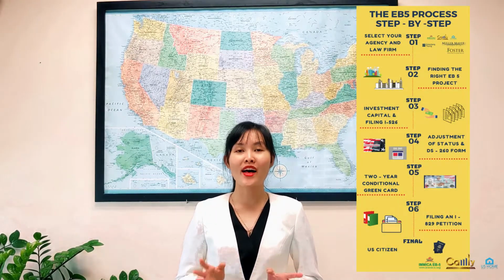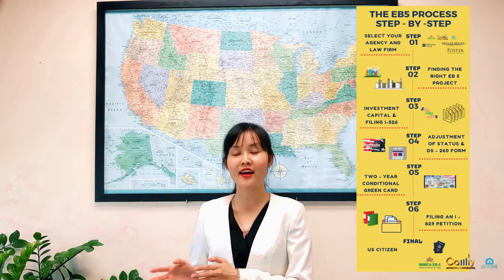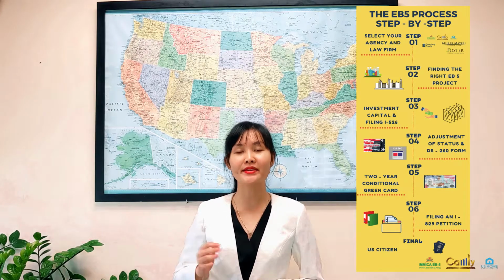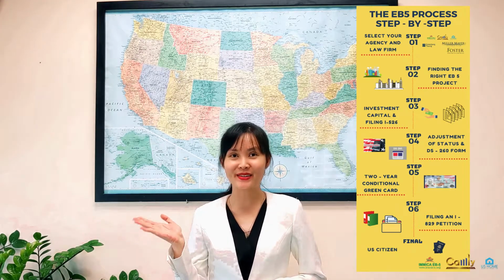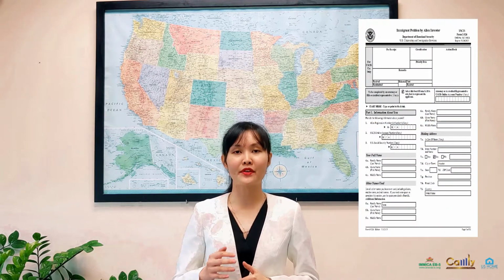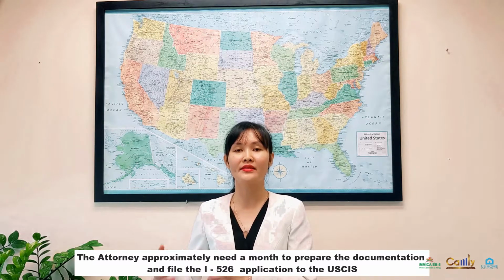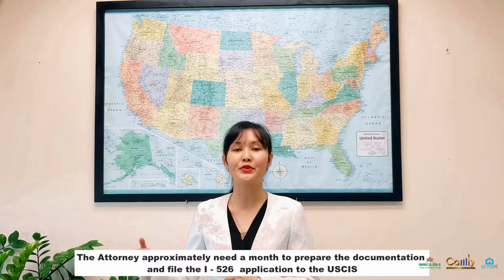[EB-5 LIBRARY] - THE EB5 PROCESS STEP BY STEP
If you are a potential EB-5 investor and wonder how your path to U.S permanent resident will go. These 6 easy to follow EB-5 program steps will tell you how you can get a green card and then U.S citizenship. Let's get started!
ImmiCa - Leading Company of Consulting EB5 program from 2008 in Vietnam.
 ► Head Office: 17th Floor - Saigon Tower, 29 Le Duan st, District 1, HCMC.
► Hanoi: 6th Floor - Corner Stone, No. 16 Phan Chu Trinh st, Hoan Kiem District.
► Danang: 3rd - Indochina Riverside Tower, 74 Bach Dang st, Hai Chau District.
► U.S: California: 7777 Center Ave, Suite 250, Huntington Beach, CA 92647 USA